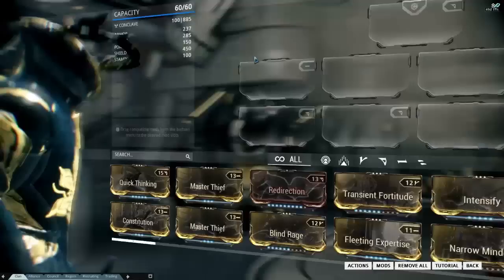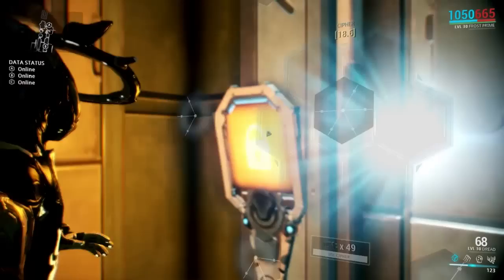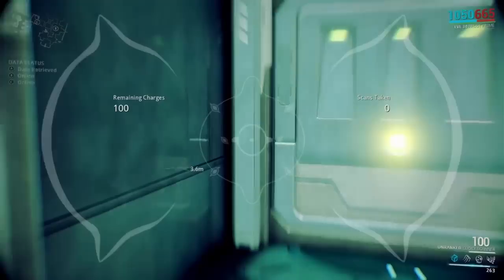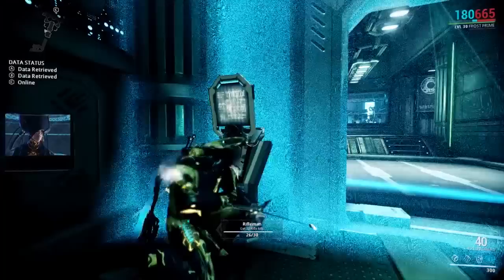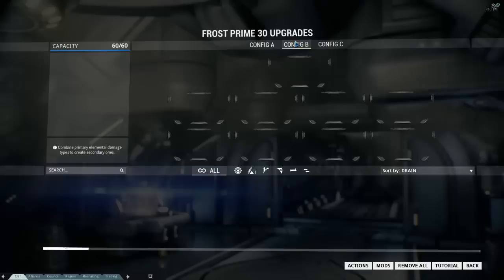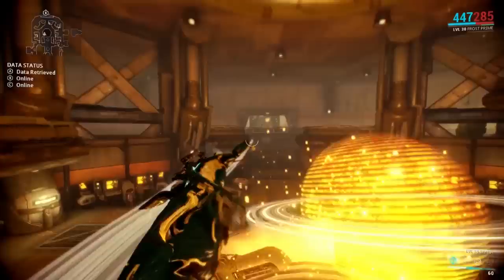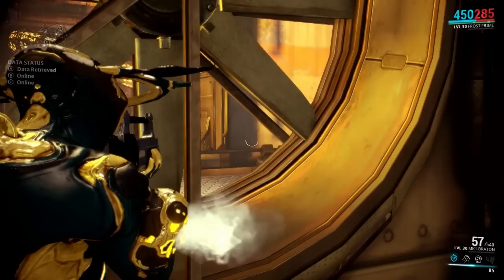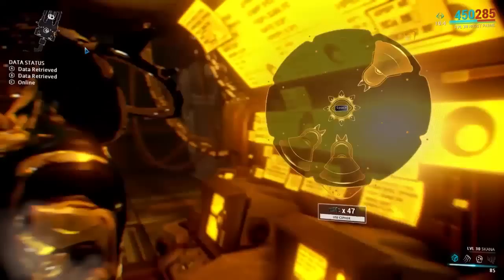Warframe - How to Spy 2.0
A lot of people have been complaining about the difficulty and insta-failure of the new Spy 2.0 missions. So I made a quick video that talks about that and also shows how it's really not that tough. I'm not a good commentator and I hate the sound of my voice, so I repeat myself a good bit. At the very least, this can serve as a sort of walkthrough I guess. Sorry I'm kind of a dick in this...

Note: Corpus Cameras WILL sound the alarm if they are not killed in one shot. I was basing my knowledge off of non Spy cameras. But still, they almost always die in one hit anyways. Additionally, touching them doesn't seem to have an effect, so botching your air dashes wont screw you over (as far as I can tell)